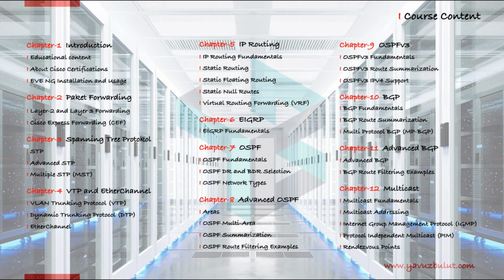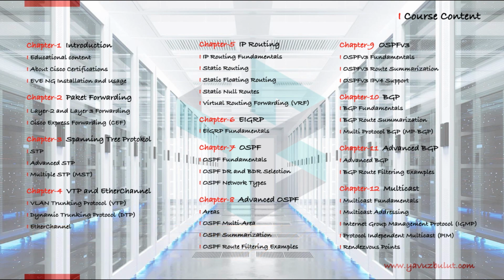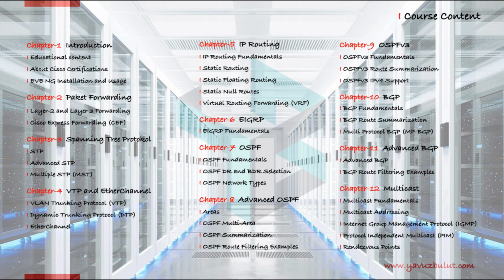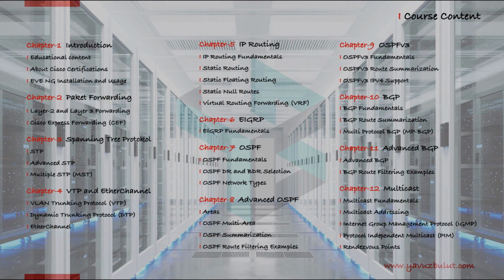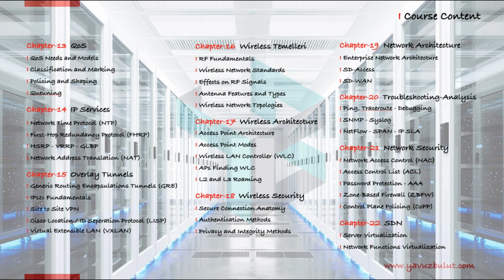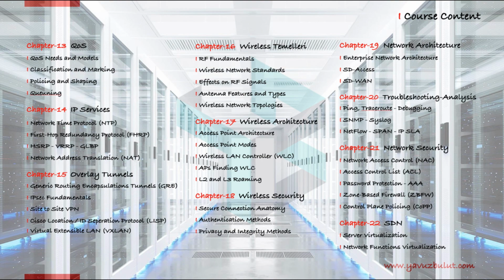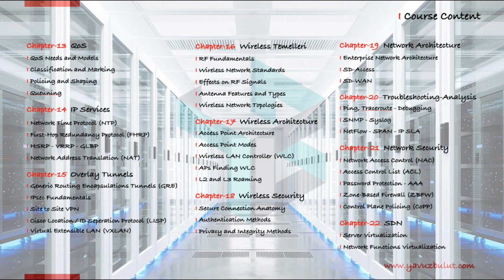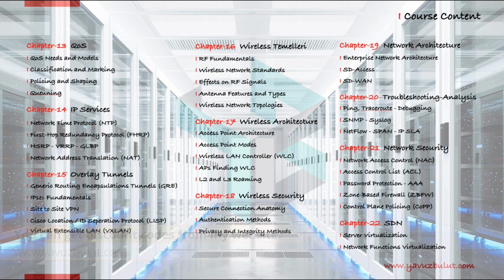Cisco CCNP Enterprise ENCOR Course Content